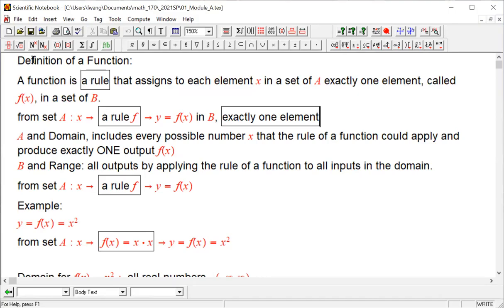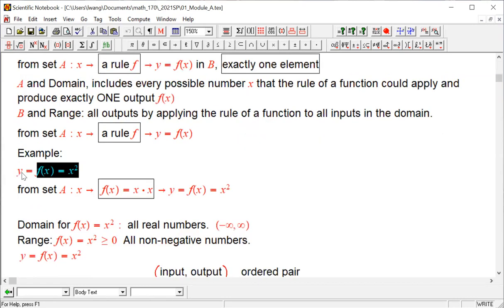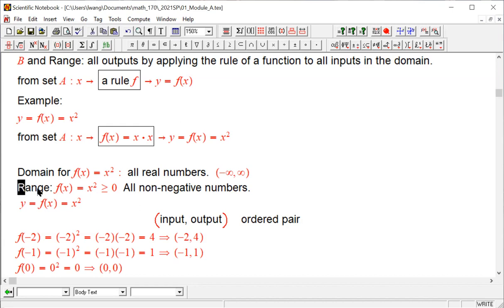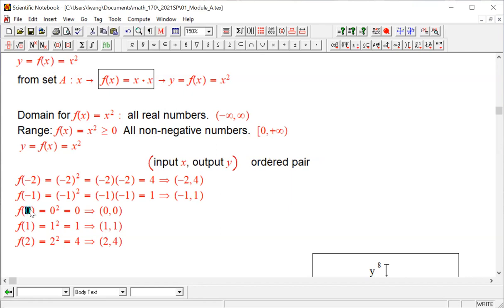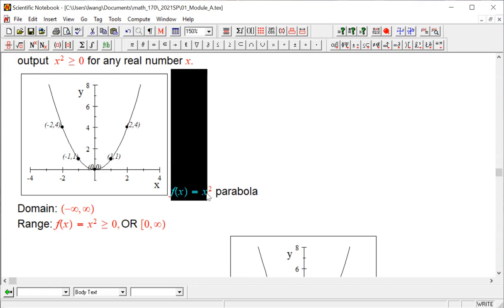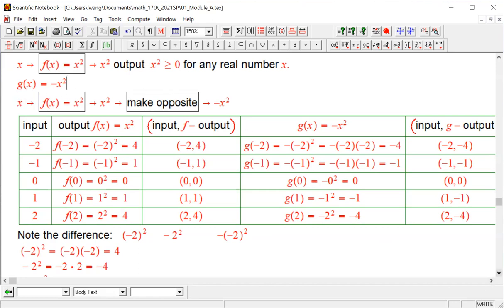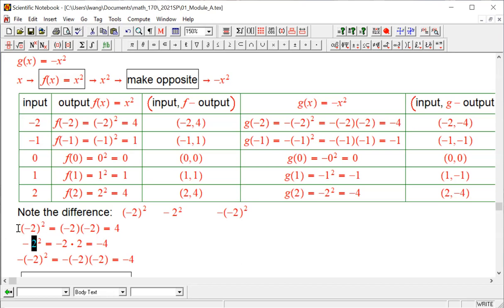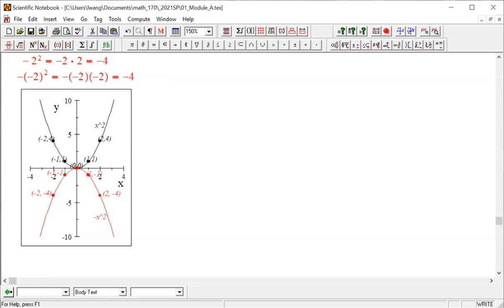Module 1 A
Graph x^2, -x^2, domain and range